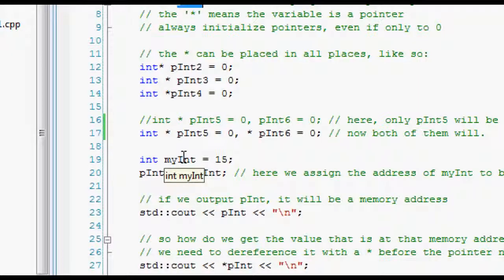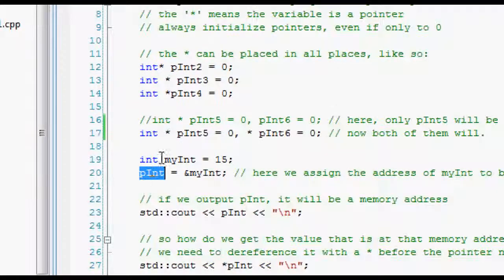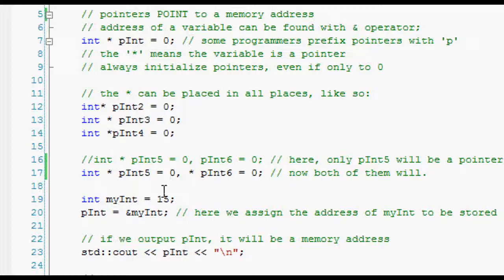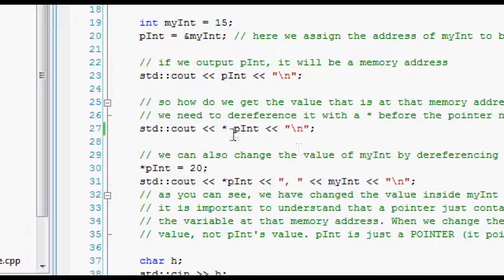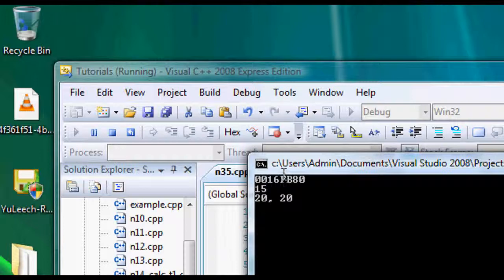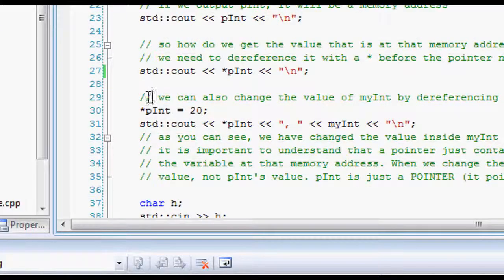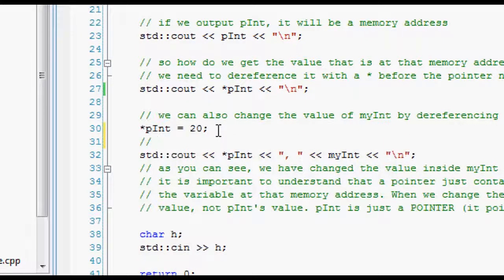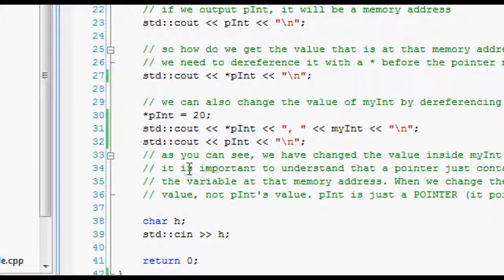C++ Tutorial #35 - Part 2